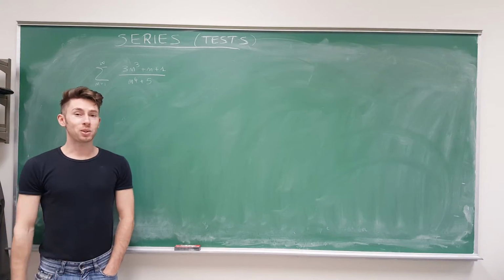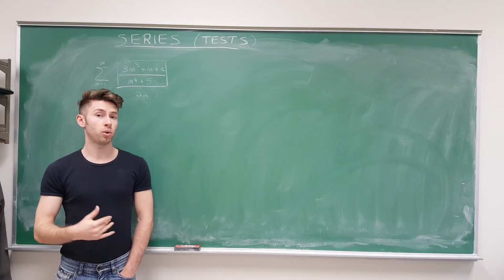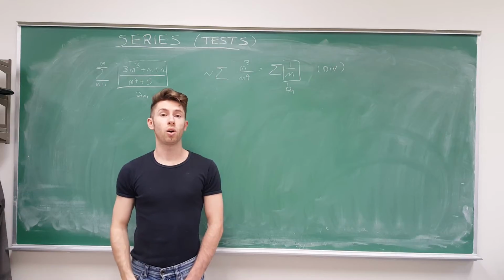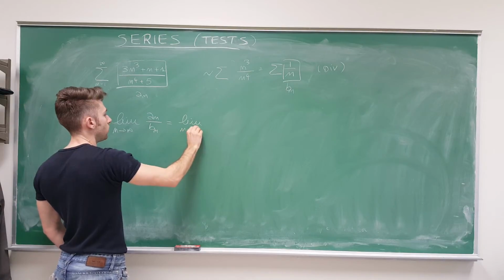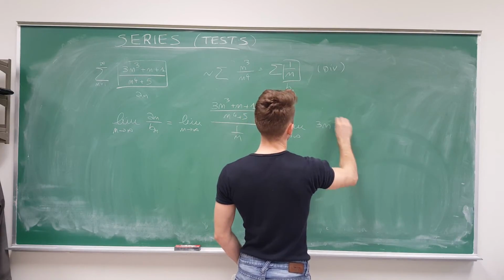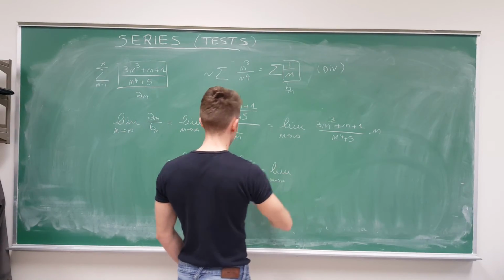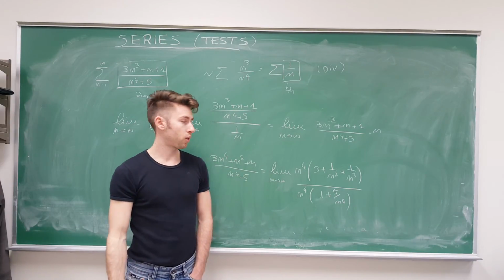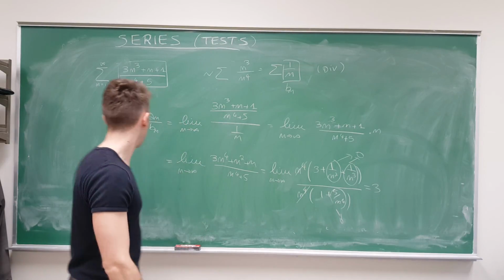Calc 2 Review - Series - Limit Comparison Test